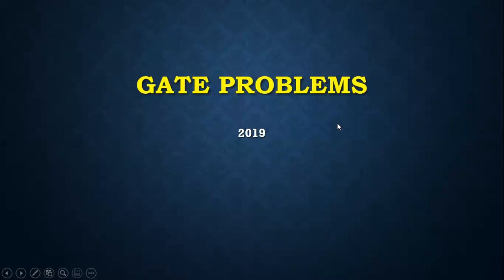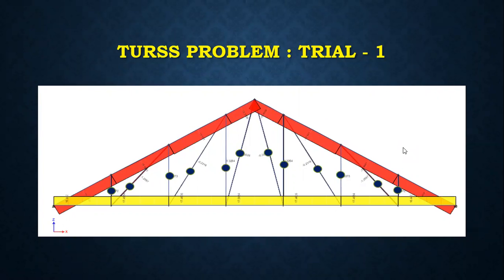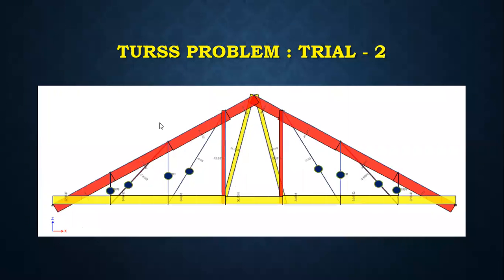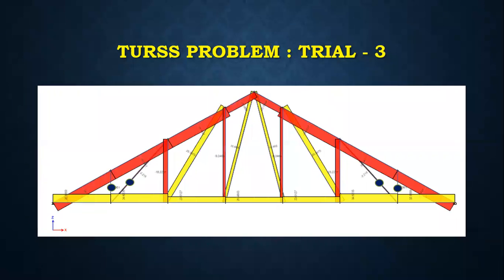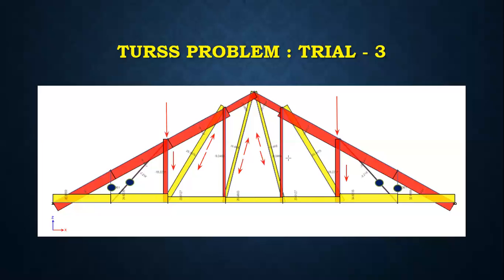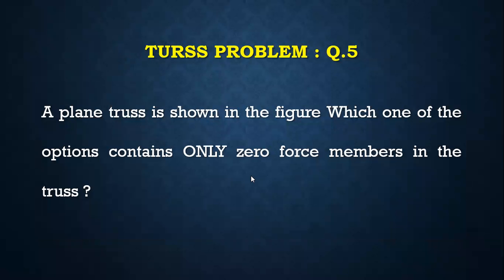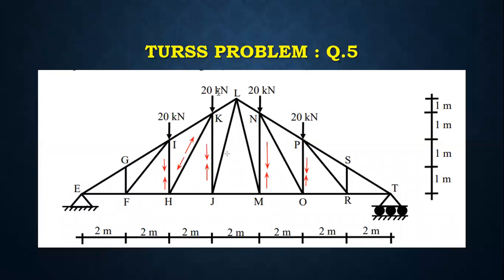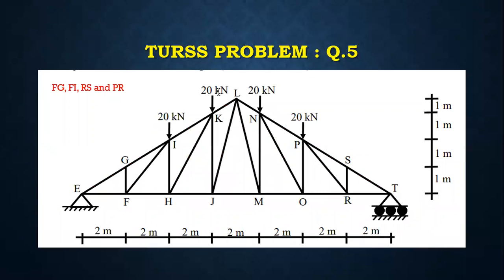Truss Problem - 1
Understand the concept of force transfer mechanism in Roof Truss members